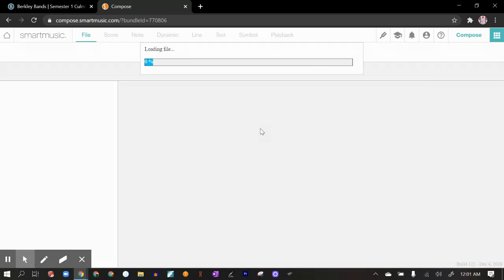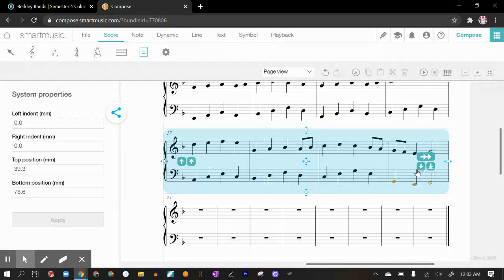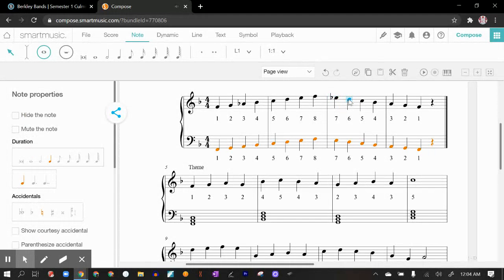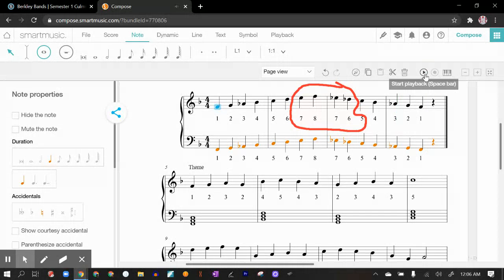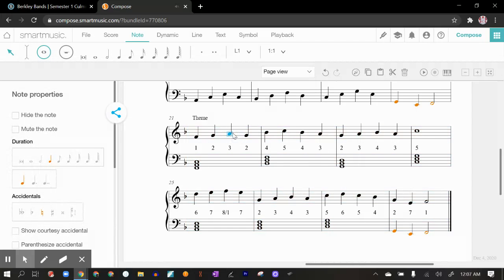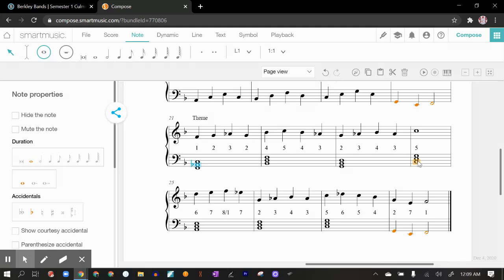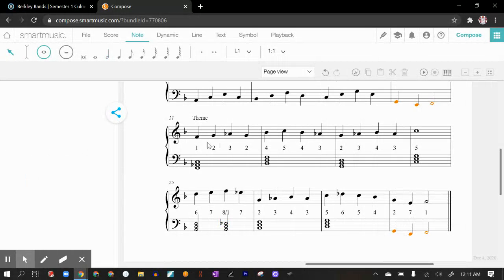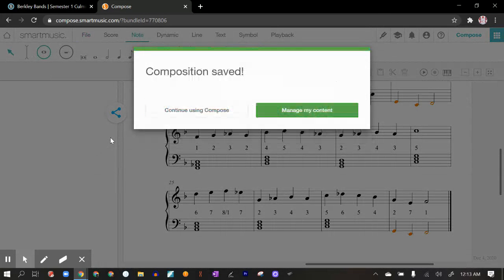Berkley Bands Semester 1 Culminating Project Step 6